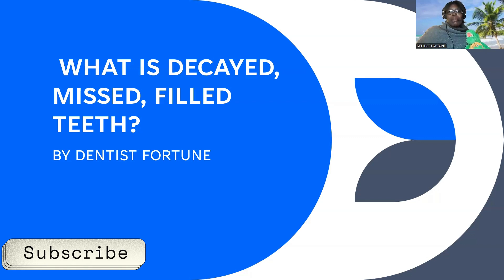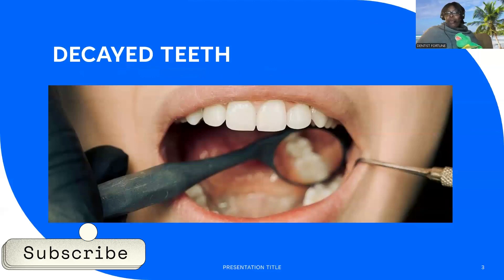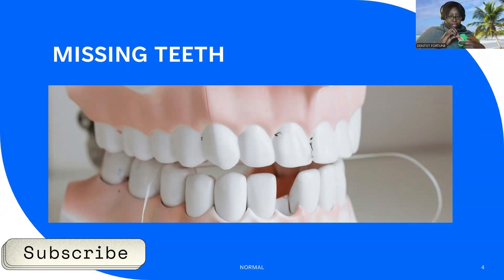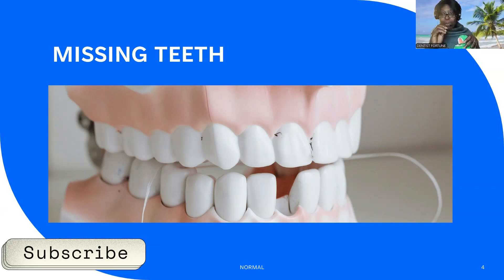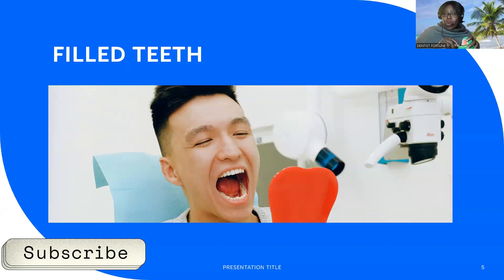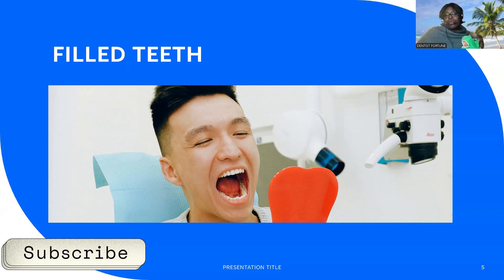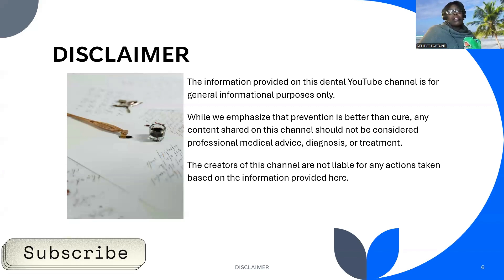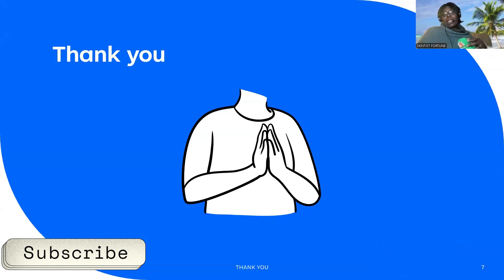What are Decayed, Missing, and Filled Teeth?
Do you know how dentists evaluate the condition of your oral cavity? 🪥 In this video, we break down the *Oral Hygiene Index* — a simple and effective method used by dental professionals to assess oral cleanliness and health. Whether you're studying dentistry, visiting your dentist, or just curious about your oral health, this is a must-watch!

✔ What the oral hygiene index is
✔ Why it's used by dentists
✔ How it helps in dental diagnosis
✔ Tips for improving your oral score